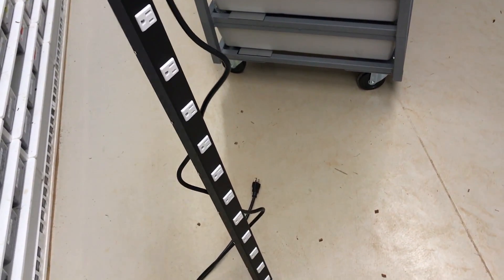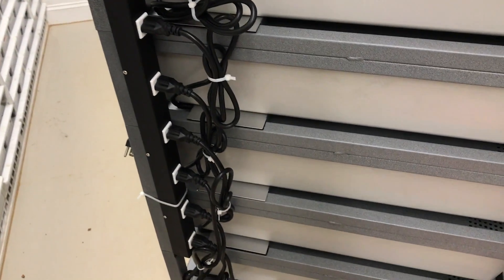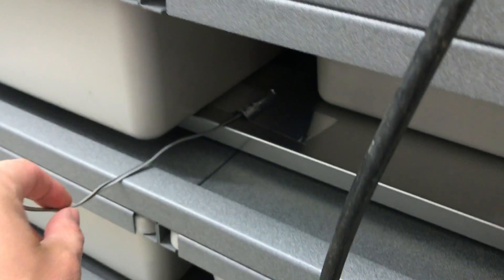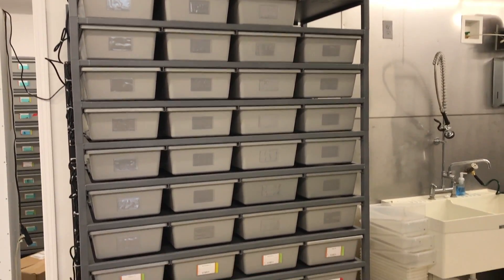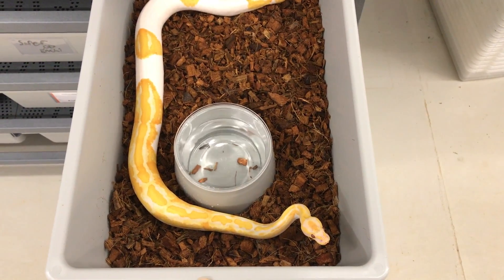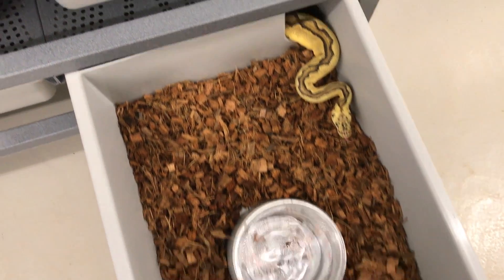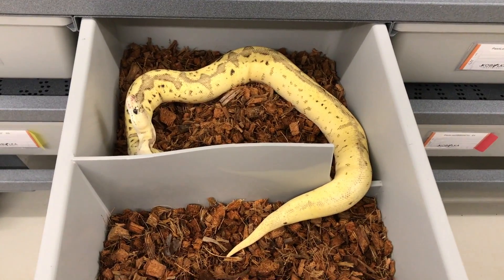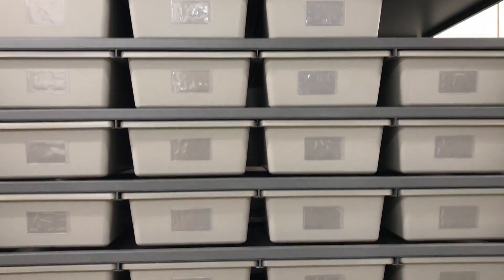Snake Rack Delivered - in Pieces?!! It's a good thing!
My New ARS Snake rack was delivered and I'm LOVING it! - Wait until you see what I filled it with.